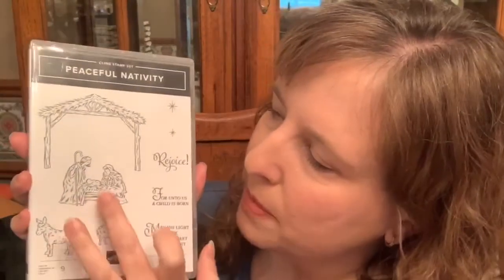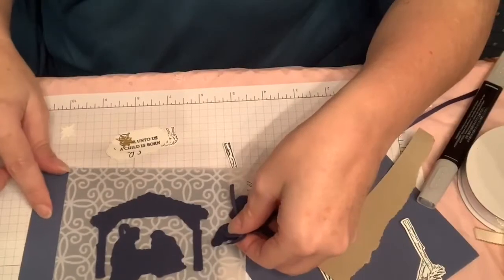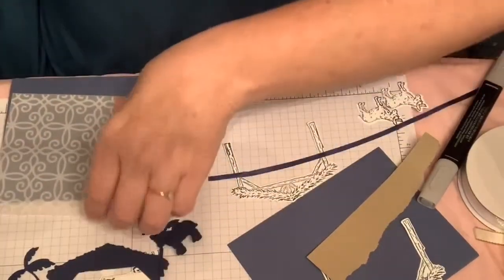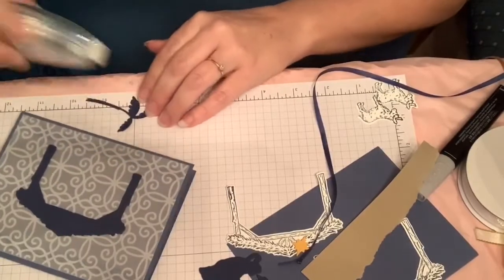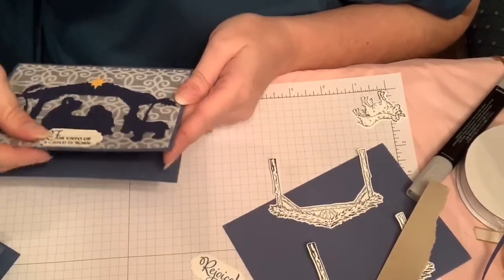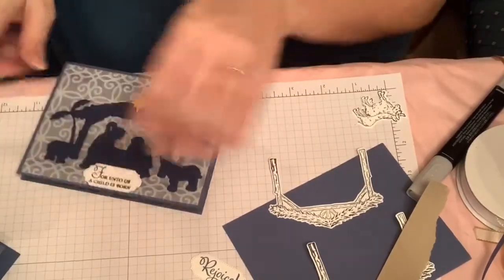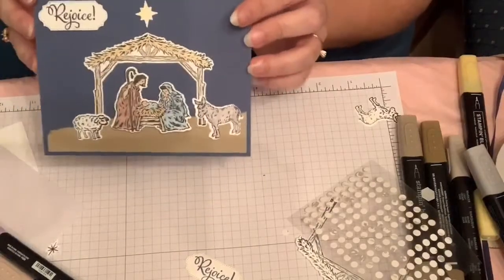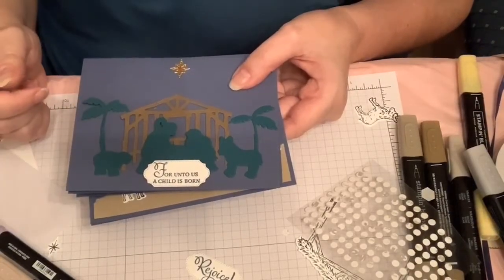Peaceful Nativity Video with 3 cards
There's a super simple design, a design with the flocked Plush Poinsettia velllum and a version that is colored with Stampin' Blends.